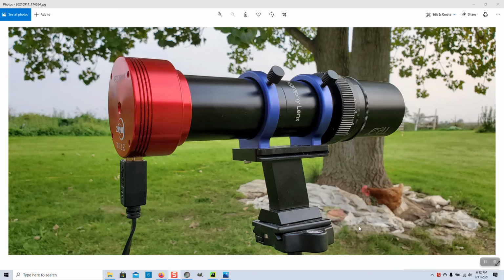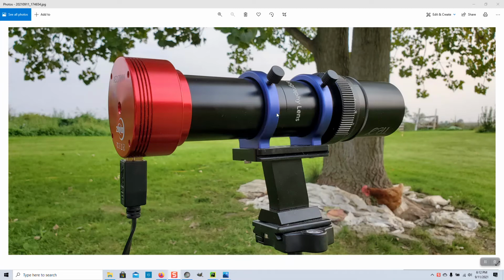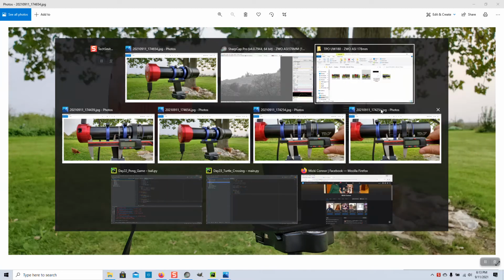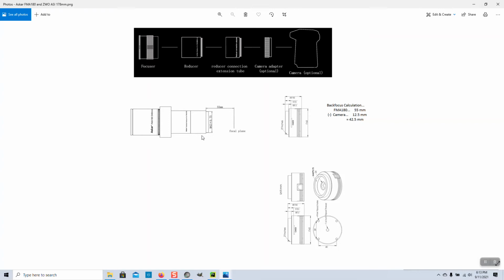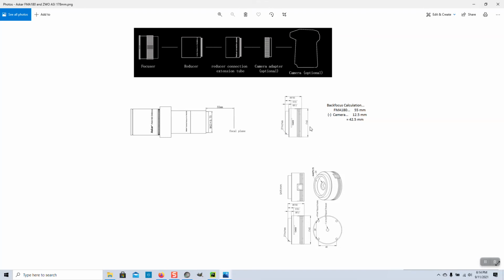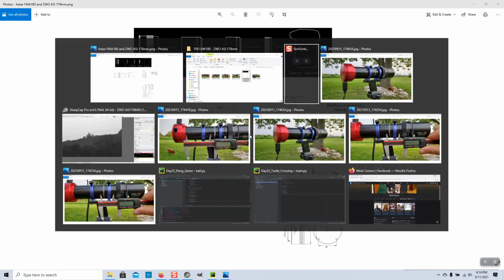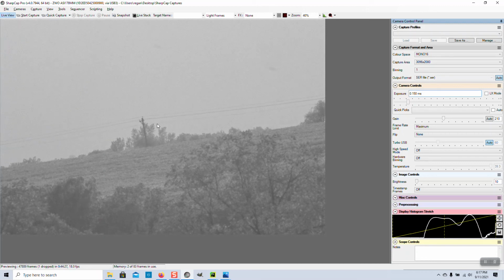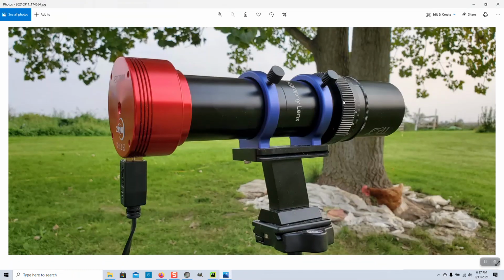TPO UltraWide 180 backfocus with a ZWO ASI 178MM Camera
I wanted to document the setup needed to achieve good focus with a TPO UltraWide 180 with my ZWO ASI 178MM monochrome astronomy camera. My final configuration doesn't exactly match the manufacturer's documented backfocus distance.